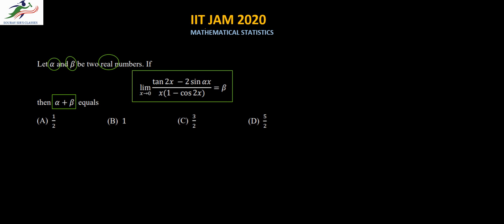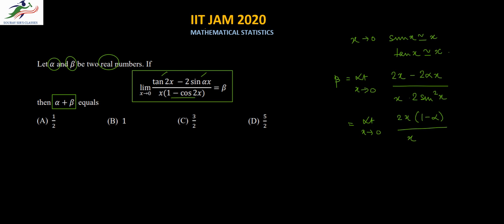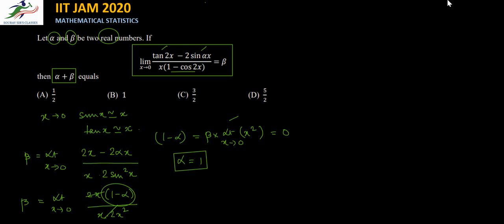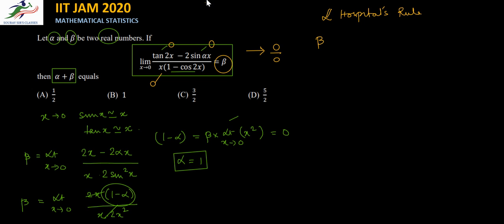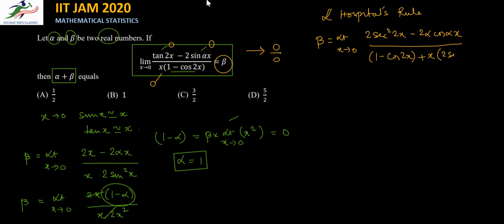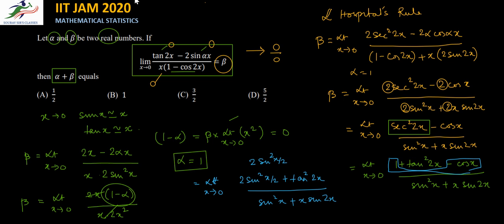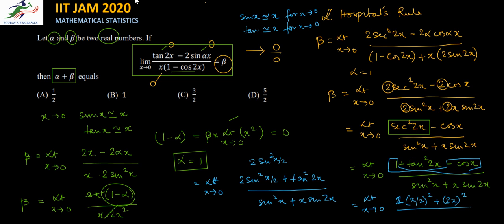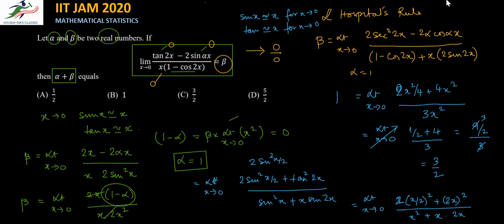IIT JAM 2020 STATISTICS 2020. exam important questions discussion with special tips and tricks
important question discussion of IIT JAM 2020 Statistics paper with detailed solution and exam special tips and tricks.

Joint Admission Test for MSc (JAM) is an all-India level online entrance exam conducted by Indian Institutes of Technology (IITs) every year on a rotational basis on behalf of Ministry of Human Resources Development (MHRD), Government of India. Candidates are informed that biometric system of identity verification (fingerprint) will be used for JAM 2021 exam as well as admission.

IIT JAM 2021 exam schedule has been released and the national-level science entrance exam will be conducted by IISc Bangalore. Click here to view IIT JAM 2021 exam dates.

Last year, IIT JAM exam was conducted for six Science subjects (also referred to as test papers). However, JAM 2021 will be conducted for seven subjects, which are Biotechnology (BT), Chemistry (CY), Economics (EN), Geology (GG), Mathematics (MA), Mathematical Statistics (MS) and Physics (PH). The new paper added for JAM 2021 admissions is Economics.
IIT JAM 2021 Eligibility Criteria
In order to fulfil the IIT JAM 2021 eligibility criteria, candidates should hold a bachelor’s degree with at least 55% aggregate (50% for SC/ ST/ PwD category candidates). It may be noted that the aggregate should be considered without rounding off and taking all subjects into account, including languages and subsidiaries, all years combined.

Candidates who have appeared or will appear for their graduation exams in 2021 are also eligible to apply.

Age Limit: There is no age limit to appear for IIT JAM 2021 exam.
IIT JAM 2021 Exam Centers
The science entrance exam is scheduled to conducted across cities that have been divided into eight zones. The official website informed that there could be one or more IIT JAM exam centres in one city. The exact IIT JAM exam centre details will be mentioned on the admit cards issued to candidates.

Candidates can select up to three exam cities in order of preference at the time of filling IIT JAM application form. However, it may be noted that the first two exam cities need to be from the same zone. Candidates could select the third exam city anywhere within India. The zone-wise list of IIT JAM exam centres 2021 has been released by IISC Bangalore. This year, IIT JAM exam is scheduled to be conducted across 70 test cities spread all over the country

FAQs on IIT JAM
Q. What is the IIT JAM?

A. IIT JAM is a national level exam that is conducted to shortlist students for admission to MSc and integrated MSc courses offered by colleges accepting IIT JAM scores for admission. IIT JAM is jointly conducted by the IITs and Indian Institute of Science (IISC). IIT JAM is conducted on a rotational basis by colleges participating in the exam. IIT JAM 2021 is being conducted by IISc Bangalore.

Q. What is the eligibility for IIT JAM 2021?

A. Candidates are eligible to appear for IIT JAM exam 2021 if they have a bachelor’s degree with minimum 55% aggregate if they belong to the General category. For aspirants from SC/ ST/ PwD category the minimum marks to meet IIT JAM eligibility criteria is 50%. Candidates who have appeared or will appear for their graduation exams in 2020 are also eligible to apply.

Age Limit Criteria: There is no age limit to appear for IIT JAM 2021 exam.

Go through detailed IIT JAM 2021 eligibility criteria here.

Q. Is IIT JAM difficult?

A. Experts share that IIT JAM exam is difficult to clear. This is not because the difficulty level of the questions asked is very high but because the selection ratio through IIT JAM exam is low. However, this does not mean that the questions asked in the exam are very easy.